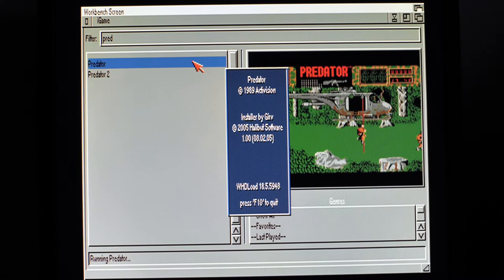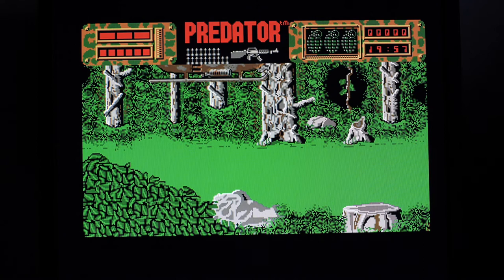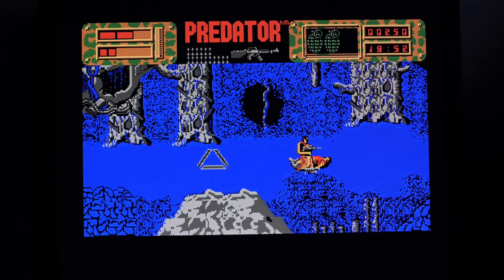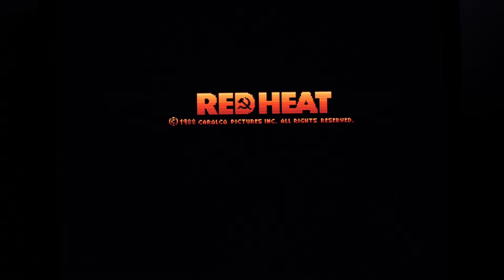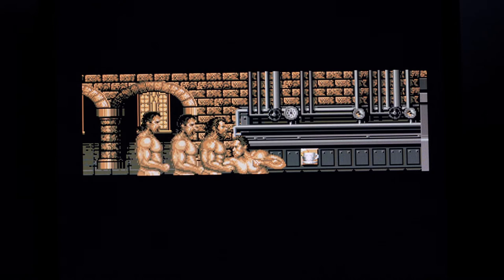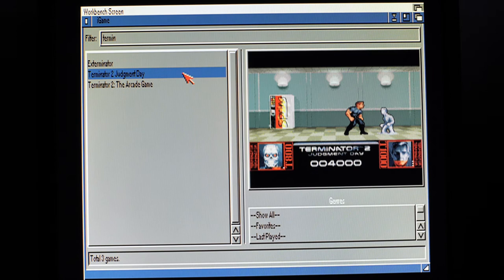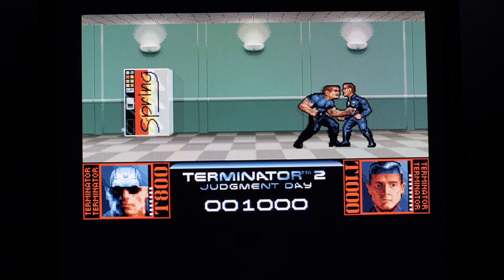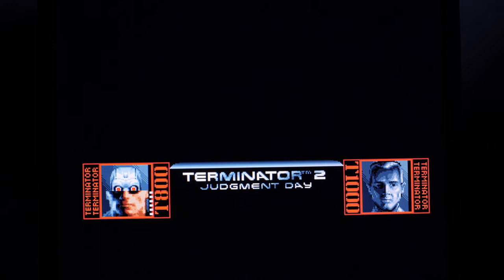amipal #51: games featuring Arnold Schwarzenegger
Arnie and the Amiga had similar heydays, so it is natural that the former's films would make it onto the platform as film licenses.
"What is best in life?" Certainly not all of these games.
"Don’t disturb my friend, he’s dead tired." From playing these film licenses.
"Stick around." For even more sweet content.